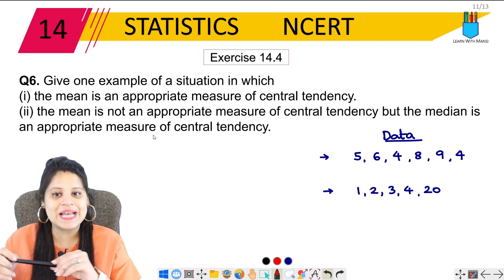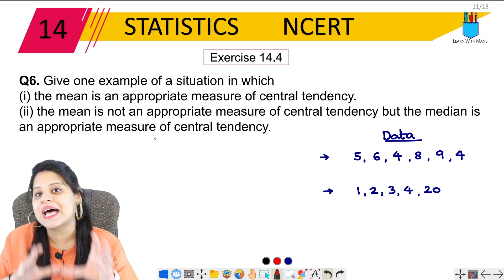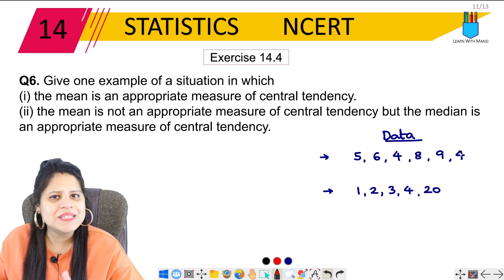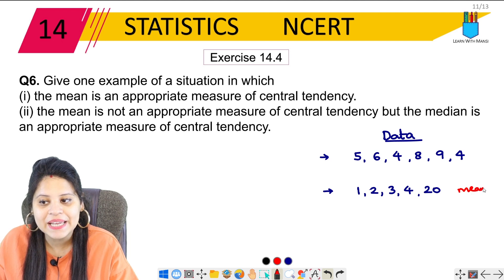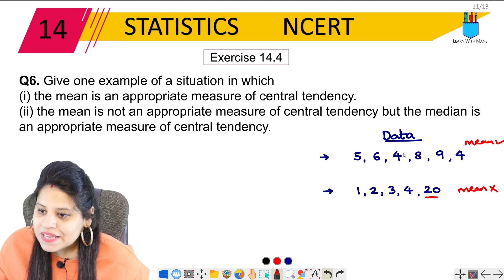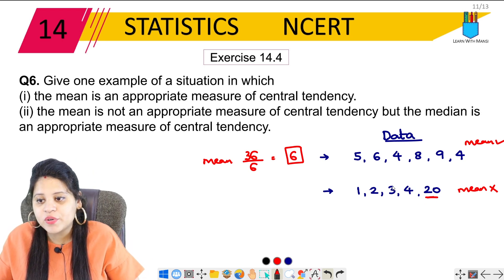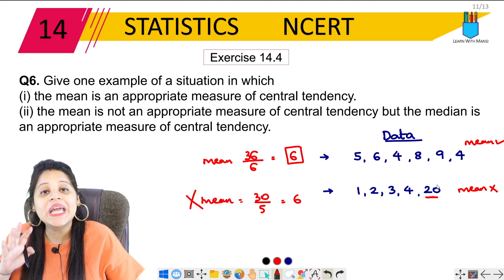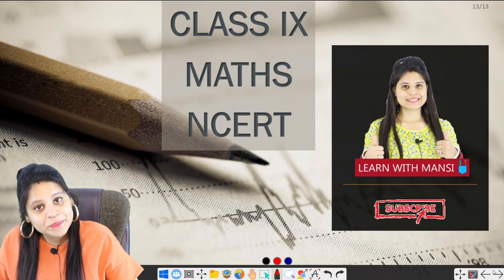Class 9 Maths | Chapter 14 | Exercise 14.4 Q6 | Statistics | NCERT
In this session we will be continuing with the chapter "Statistics".